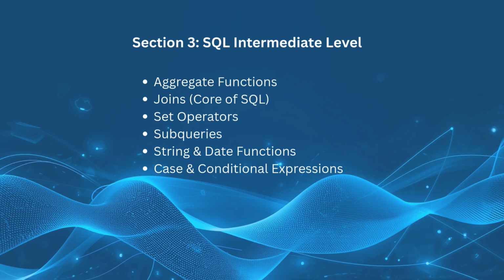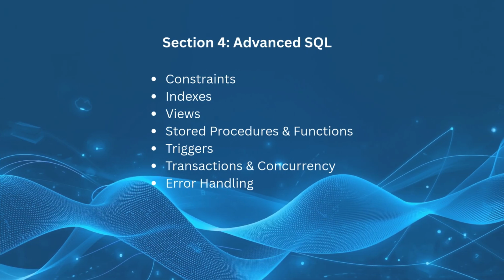SQL Roadmap 2025 | Learn SQL Step by Step (Beginner to Advanced Full Guide)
Are you looking to learn SQL from scratch and become job-ready in 2025? 🚀
This video will guide you through a complete SQL Roadmap – from beginner to intermediate to advanced level.

You’ll discover:
✅ SQL Basics – Databases, Tables, CRUD operations
✅ Intermediate SQL – Joins, Subqueries, Functions
✅ Advanced SQL – Indexes, Views, Transactions, Triggers
✅ Real-World Practice – Projects & Optimization
✅ SQL Interview Preparation – Tricky Questions & Best Practices

Whether you’re a student, beginner, data analyst, or developer, this roadmap will help you understand what to learn in SQL and in what order to build a strong career in tech.